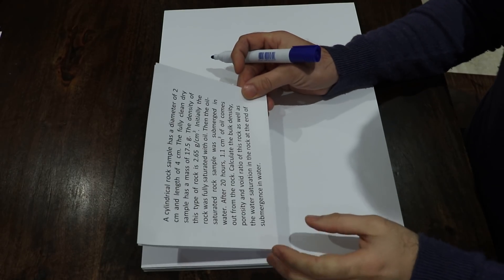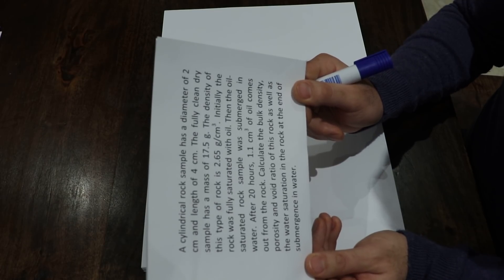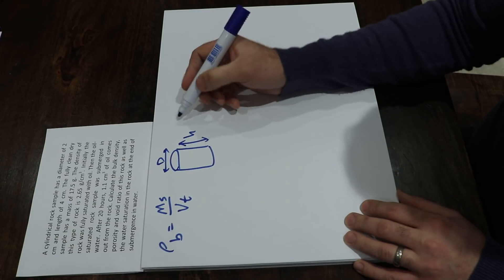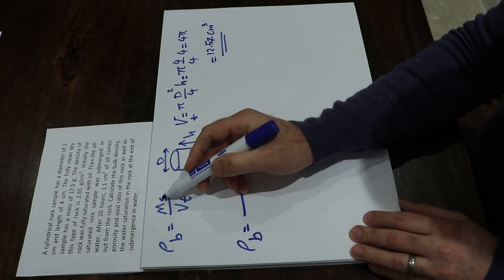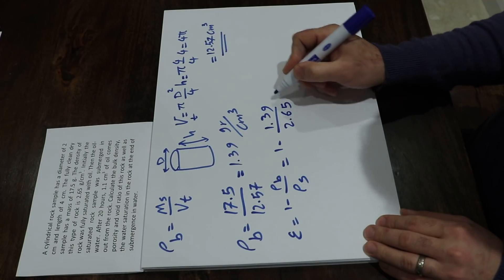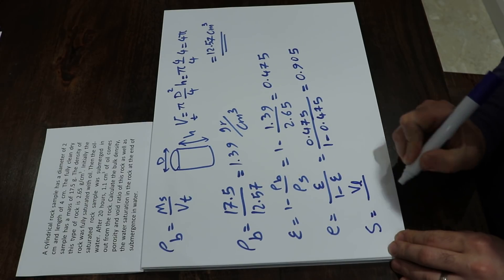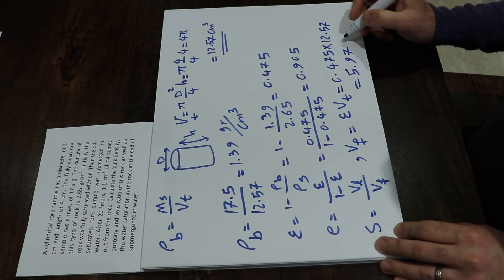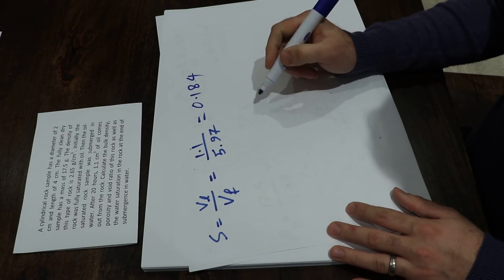Saturation, bulk density, porosity, and void ratio: Sample question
A sample question for porous media properties (such as bulk density, porosity, void ratio and water saturation)